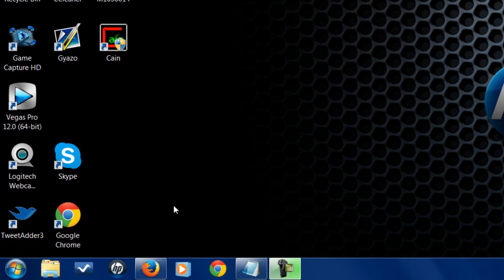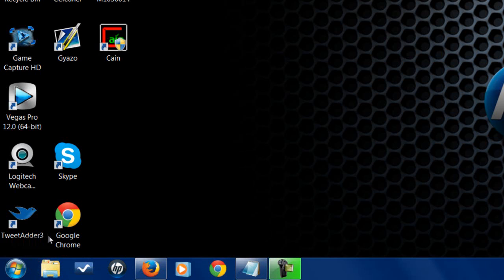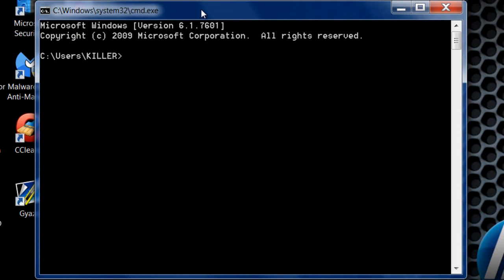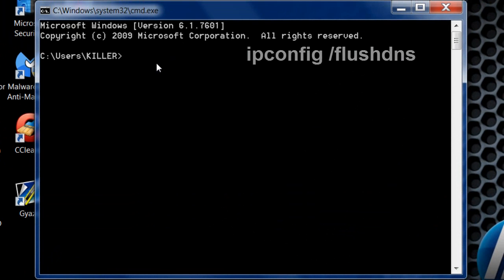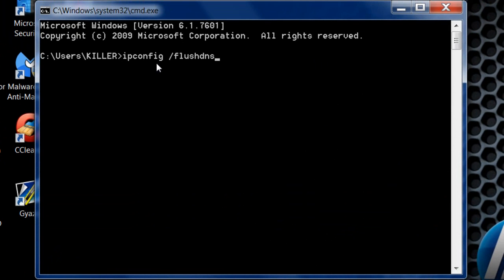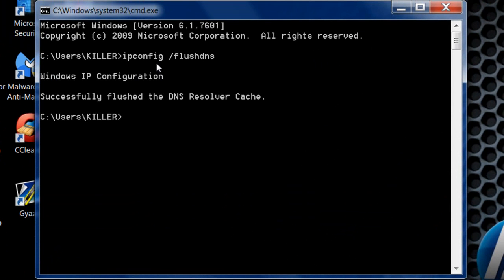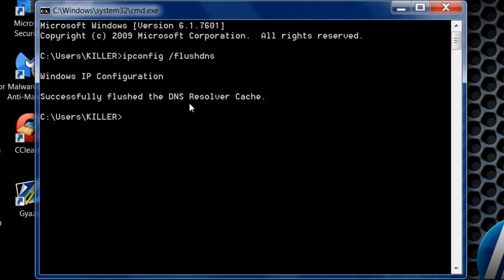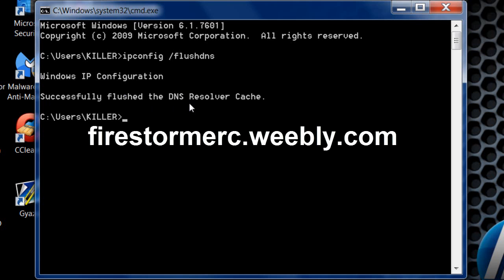Flush DNS using Command Prompt on Windows